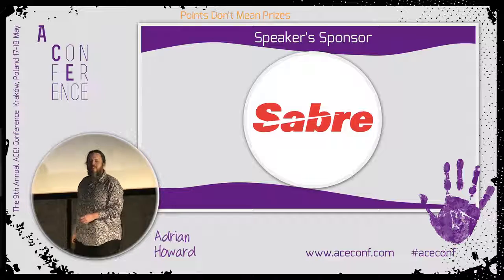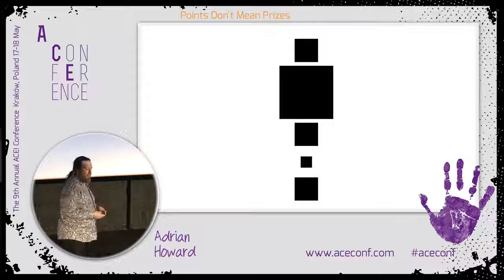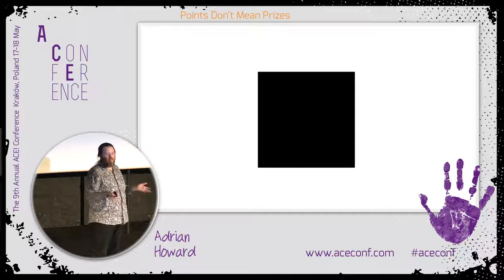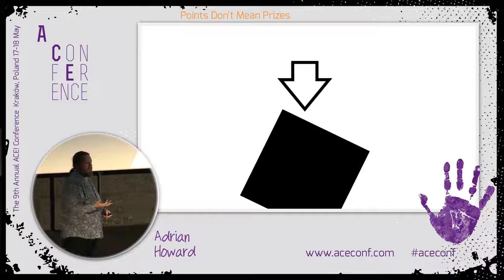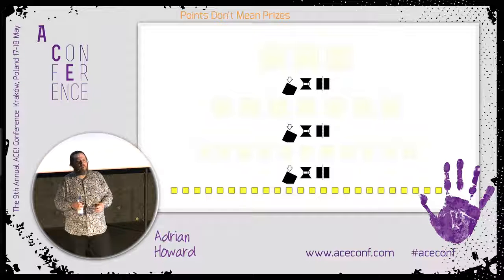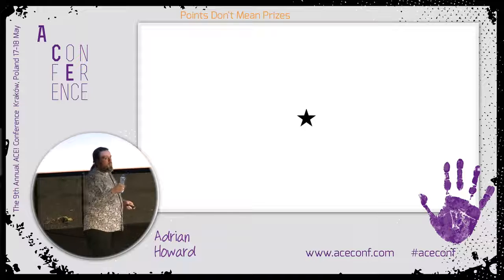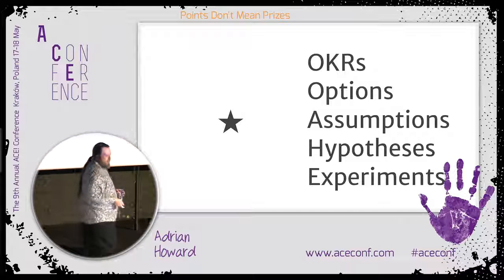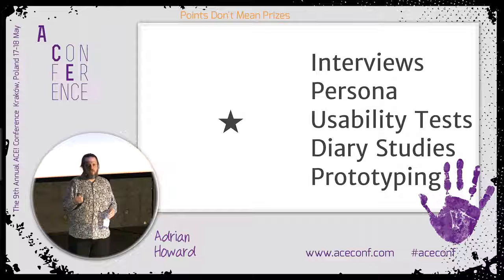Points Don’t Mean Prizes with Adrian Howard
Are you sick of seeing your team treated as a sausage machine for turning user stories into code? Can your developers only talk about how long something will take, or how exactly it will be built?
In this talk, I’ll explore how to get your team focused on delivering customer value instead by:
- Asking questions that refine stories to deliver value more effectively, rather than estimating story points and technical tasks.
- Building and refining backlogs around customer journeys, rather than breaking down epics into prioritised lists of stories.
- Creating a culture of continuous discovery and experimentation, rather than delivering a fixed roadmap of features.
You’ll take home practices that will help your team start talking about customer value first.